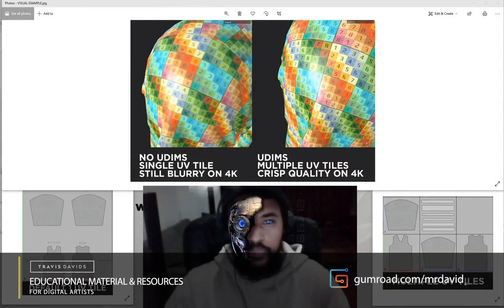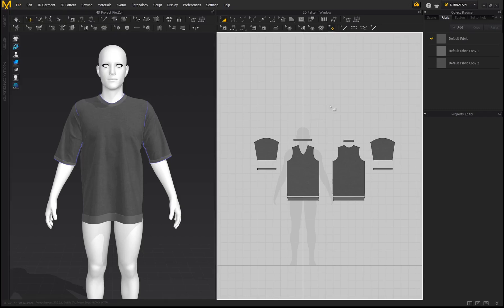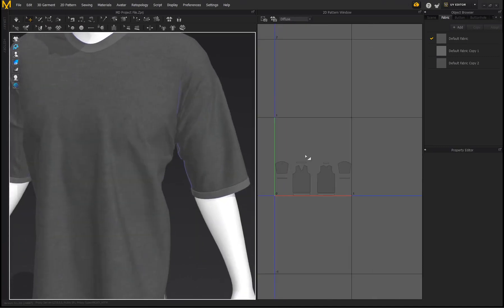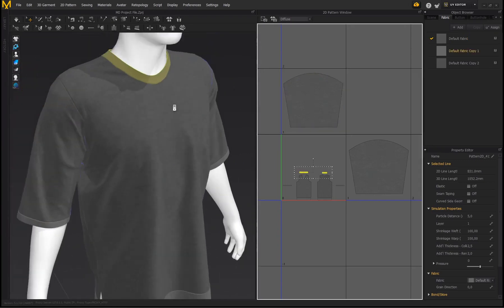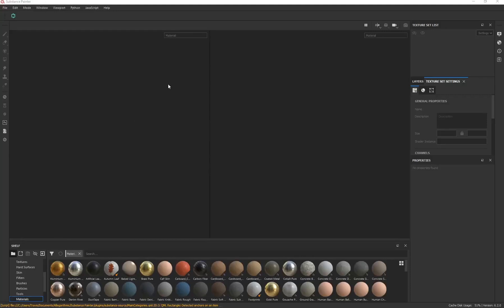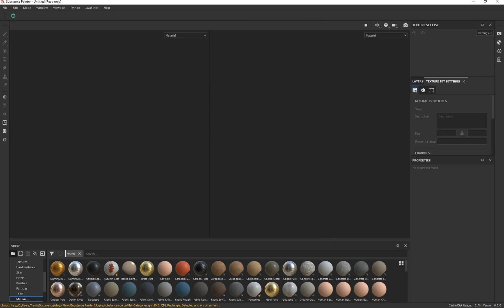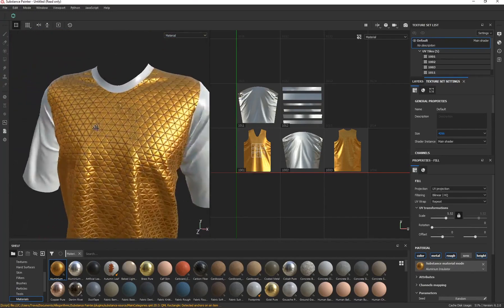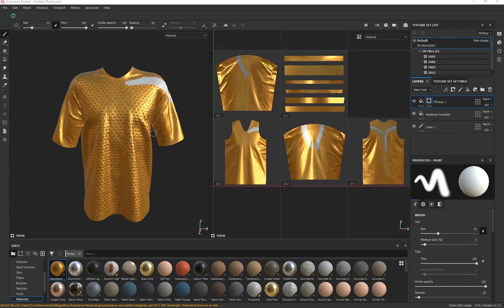Marvelous Designer 9 & Substance Painter - UDIM Workflow For Better Texturing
0:00 Intro
0:06 Talking About The Benefits Of Using UDIMS
1:24 Opening The MD Project File
2:32 Organizing Our UV's With The UV Editor
3:10 Creating UDIMS
6:05 Exporting The Garment Out Of MD
7:11 Importing Our Garment Into Substance Painter
8:09 Applying Materials To The UDIM Groups
10:01 Painting Seamlessly
10:51 Talking About Exporting Materials
11:58 Outro